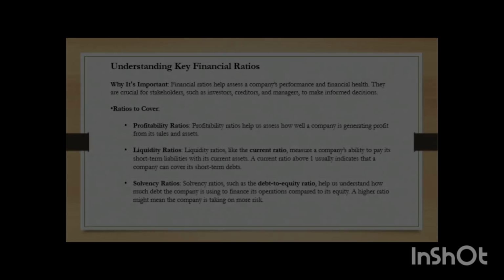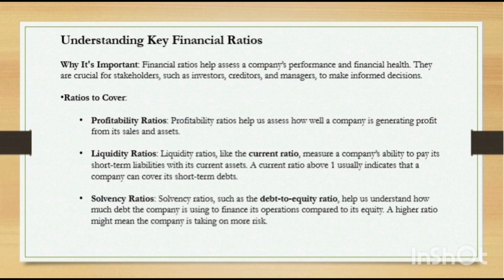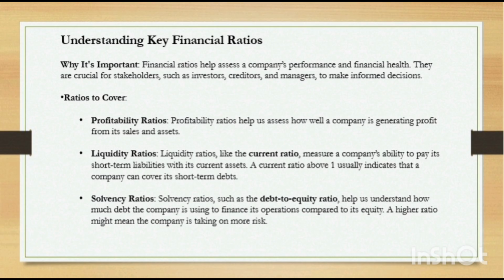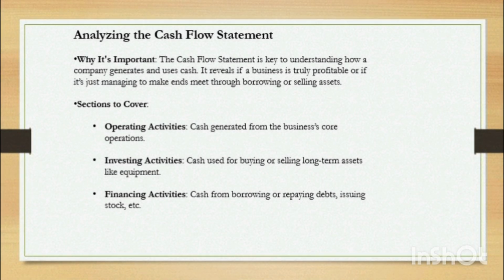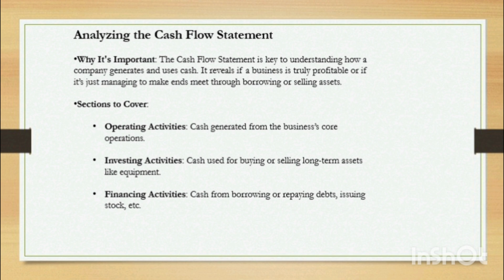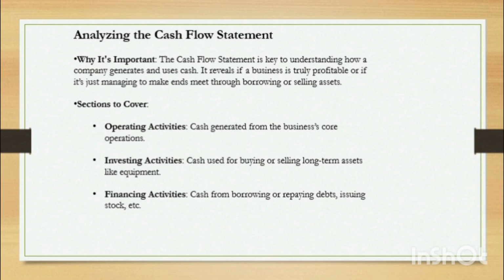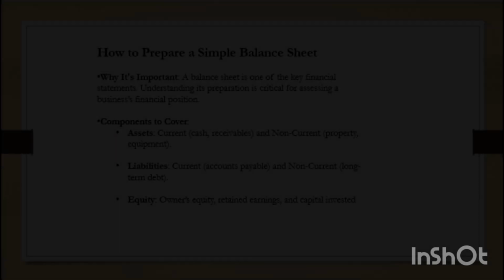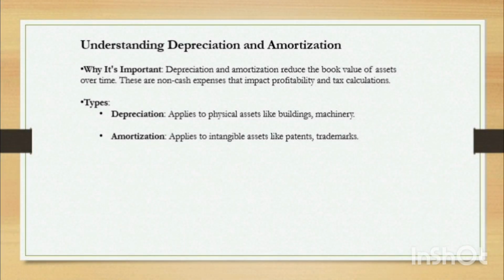Simplified Financial Statement: Ratios, Cash Flow and Real-Life Applications